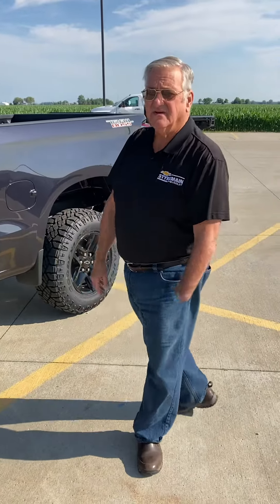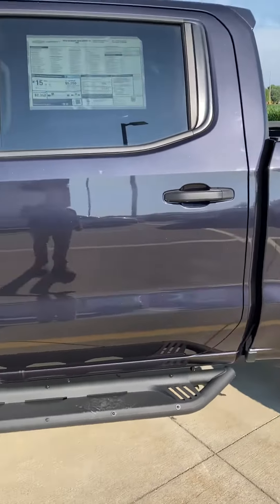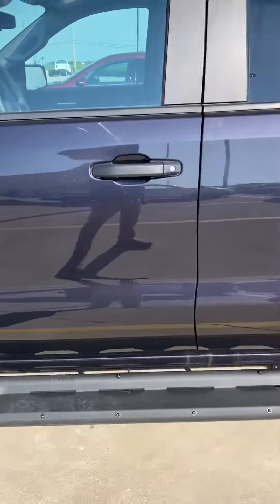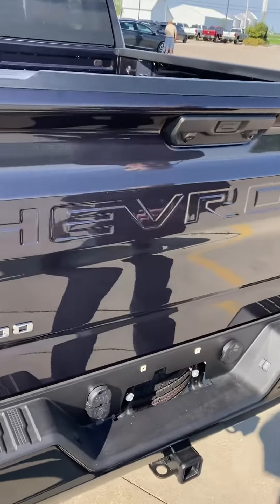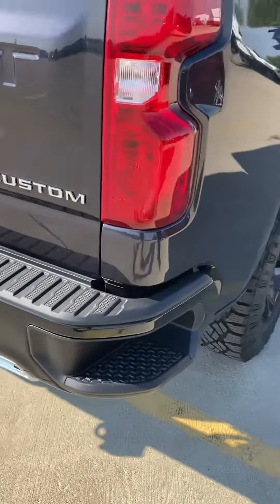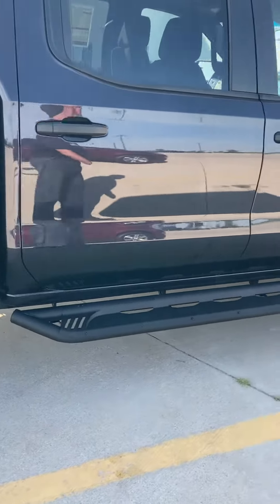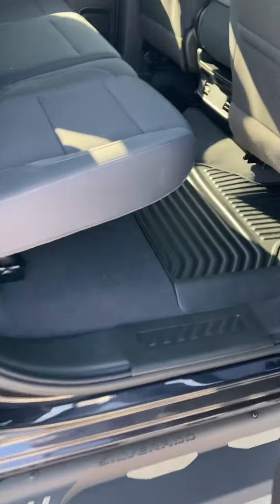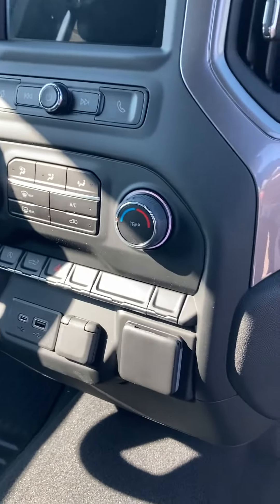2022 Chevy Silverado Z71 Trailboss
2022 Chevy Silverado crew cab Z71 Custom Trailboss 5.3 liter V8 shadow gray